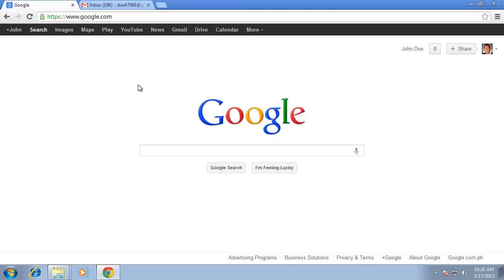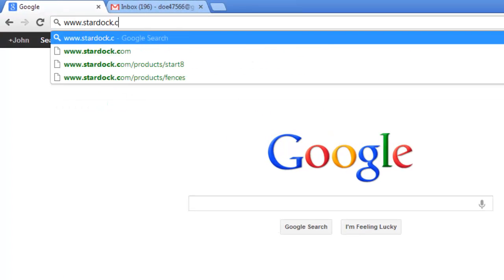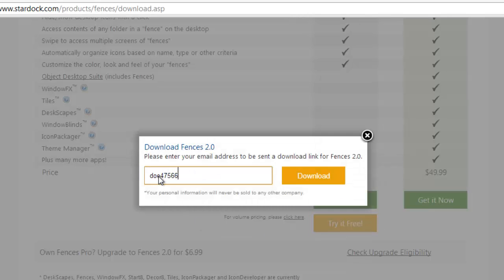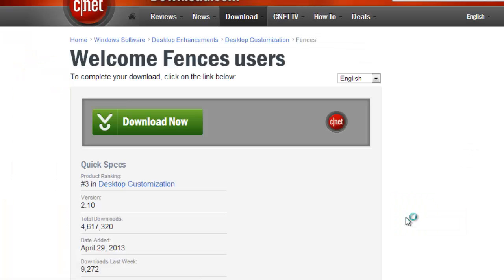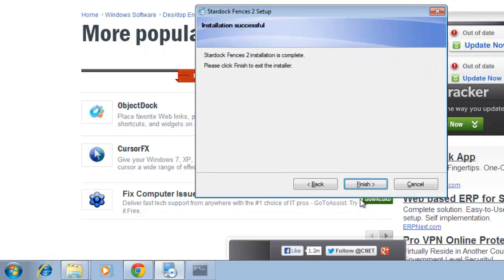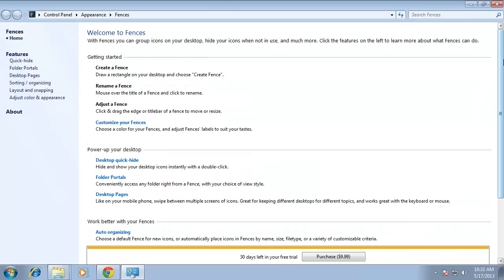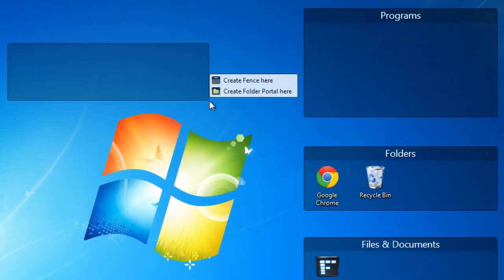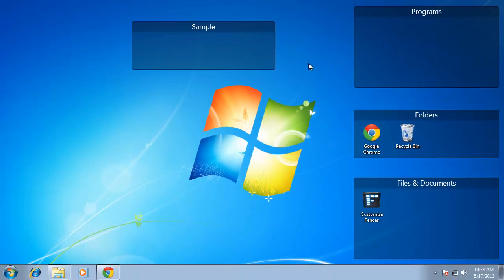How to Organize Windows Desktop Items into Categories with Fences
This tutorial is going to show you how to organize your desktop with fences.

In this tutorial you are going to learn how to use some desktop organizer software that uses fences.

Step # 1 -- Download the Program

On the next page click the orange "Try it free" option. You now need to go to your email account and open the email from the "Stardock Corporation". Once the download has completed click on the file.

Step # 2 -- Starting Using Fences

Click "Yes" in the dialog box that appears. Accept the terms of the agreement and click "Next" twice. Click "Finish" when the installer has completed. The program will load and you need to click "Try Fences". Wait for the program to load your trial period and then click the "Start using fences" option. Close the window that has opened.

Step # 3 -- Using the Software

You can easily drag icons from once fence into another to organize your desktop better. You can also create new fences by clicking and dragging a square onto the desktop. When you release the mouse you will see a menu appear with two options, you can create a new fence here or a folder portal. Here we will just create a new fence and that is how to download and use some desktop organizer software.